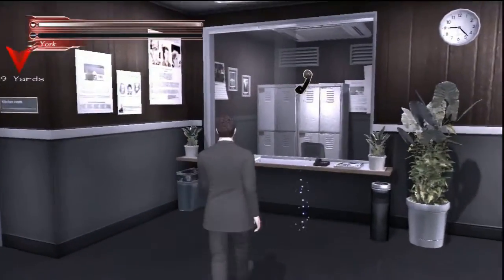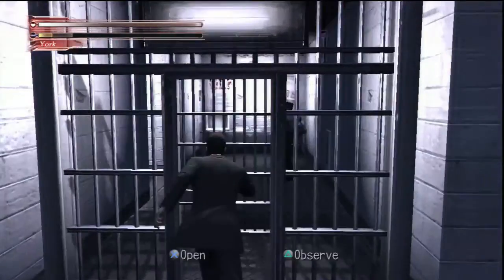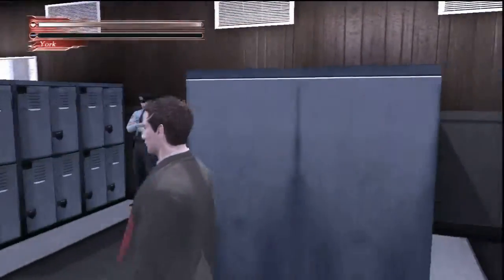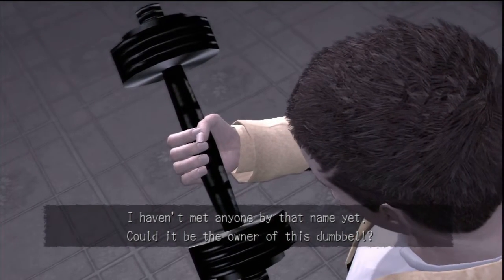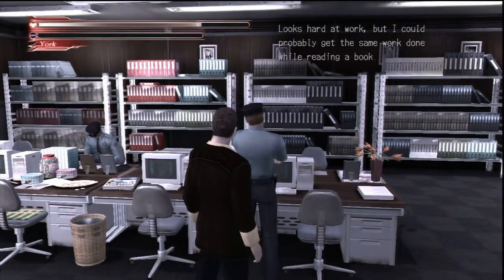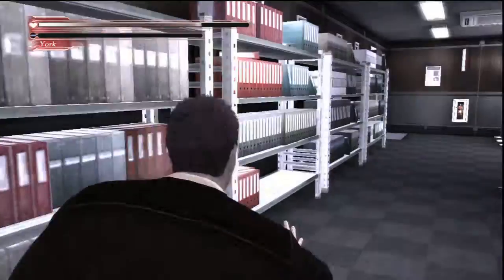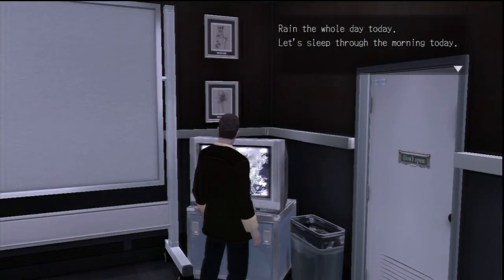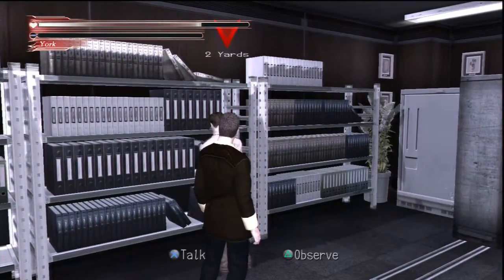Deadly Premonition: The Director's Cut ⌠PS3⌡ - Part 3 Keys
Deadly Premonition: The Director's Cut on Playstation 3
WALKTHROUGH with commentary

Where else can you find me? Pick your poison!

Deadly Premonition: Director's Cut - Part 15.01 Small Town Homicide

Kingdoms of Amalur: Reckoning - Part 15.159 Design At Work

Grand Theft Auto: Liberty City Stories - Part 11.35 The Sicilian Gambit [ENDING!]

Castlevania II: Belmont's Revenge - Part 4.05 Dracula's Castle 2

ALL J4TFOI VIDEOS!

ALL FIN/DONE/COMPLETED GAMES?!